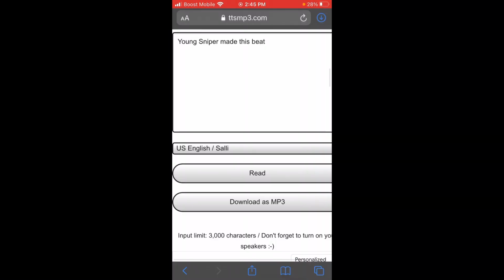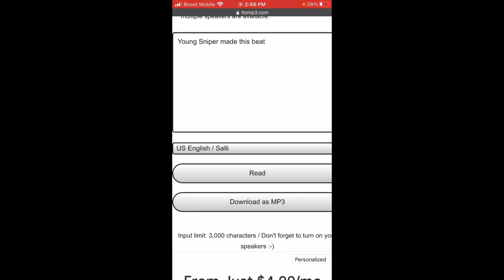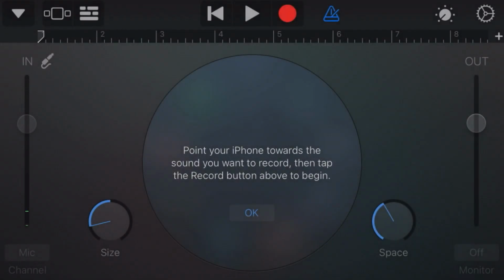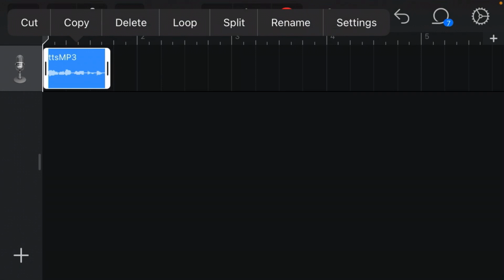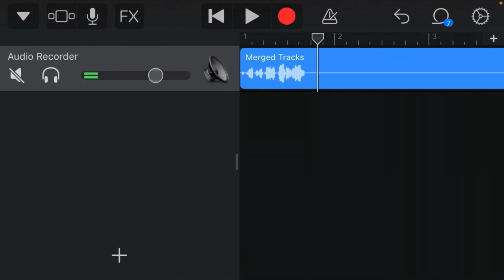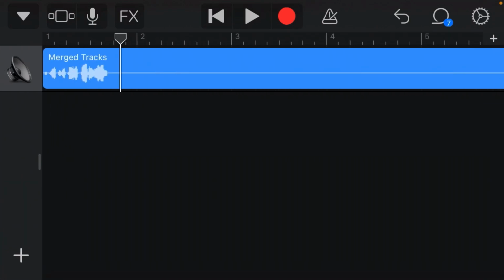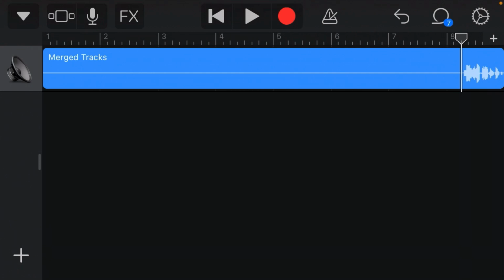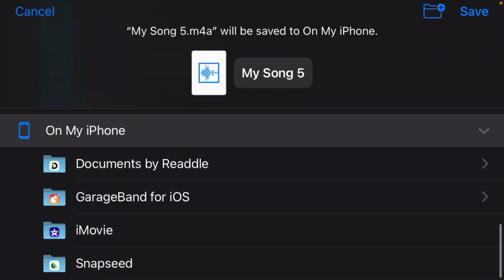How to add a producer tag on your IPhone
All my social medias

Add me on Snapchat! Username: noodle428

i love y’all💕                                                               get us to